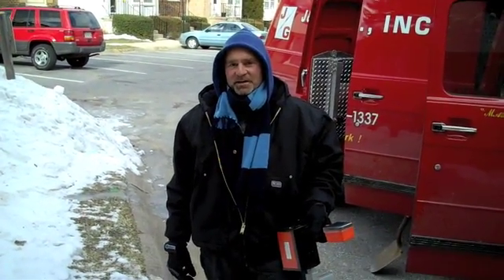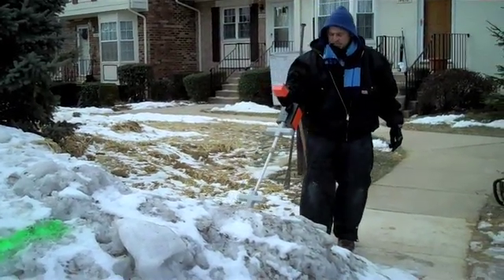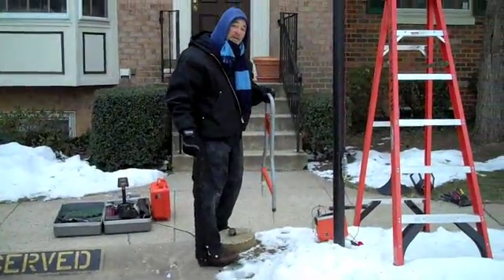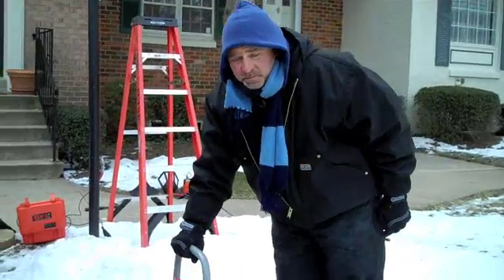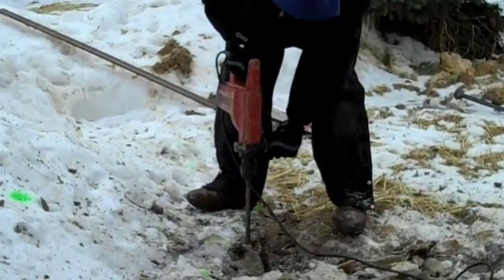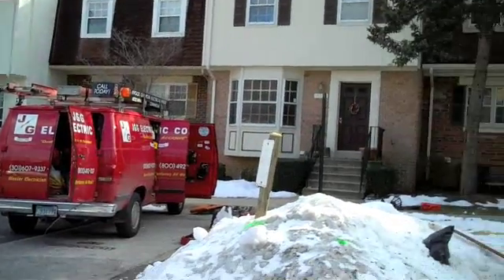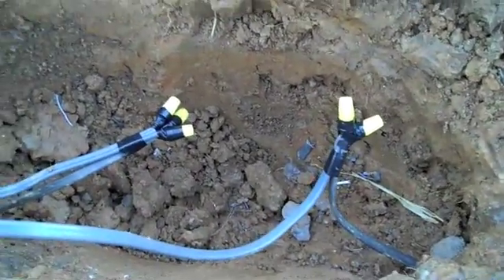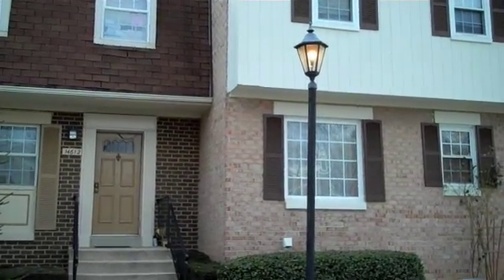Tracing an Underground Cable Fault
A hands-on demonstration by Master Electrician, Joey Bellosi of J & G Electric Co., Inc., of how to locate and repair an underground cable fault.  J&G Electric Co., Inc. is an A+ rated electrical contractor with Angie's List and the Better Business Bureau servicing Maryland, Virginia and Washington DC.